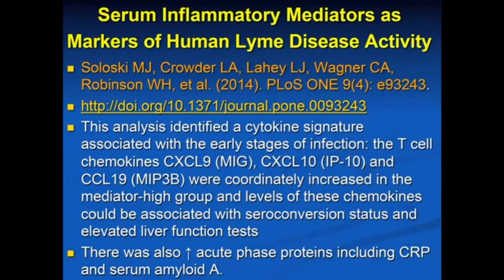Lyme Disease Testing